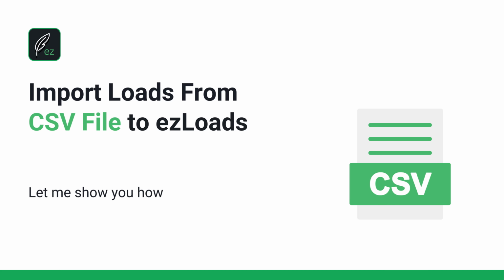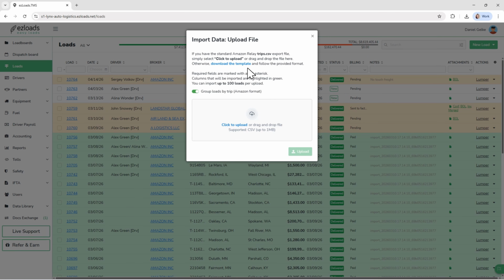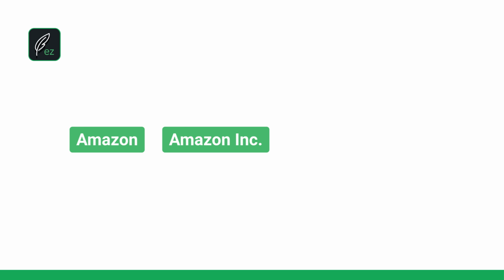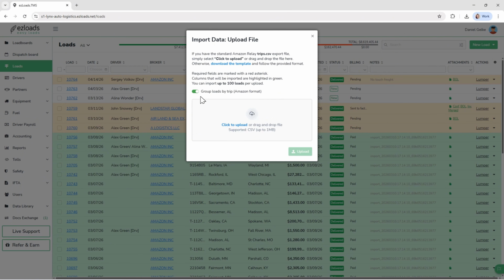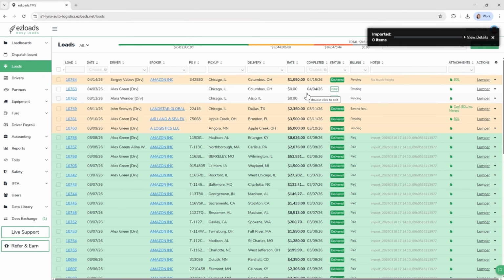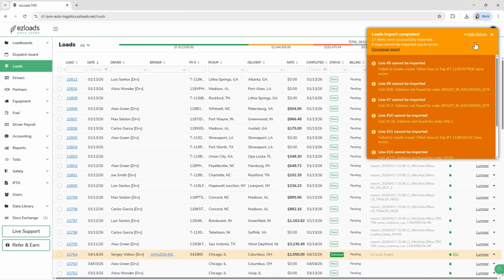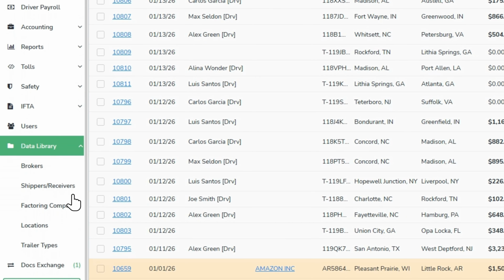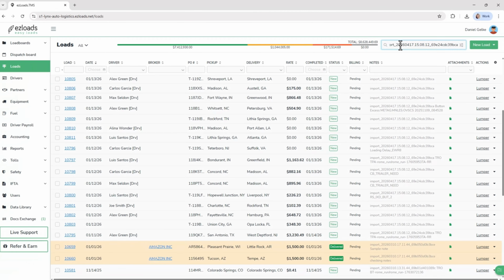Import Loads From CSV File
In this tutorial, you’ll learn how to import Amazon loads into ezLoads using a simple CSV file.

This feature is designed to save time, reduce manual work, and eliminate errors in your load management process. It works for Amazon loads but can be used for any carrier as long as your file matches the ezLoads template.